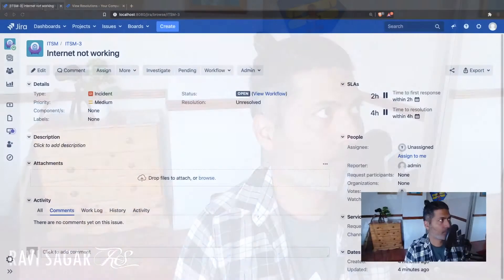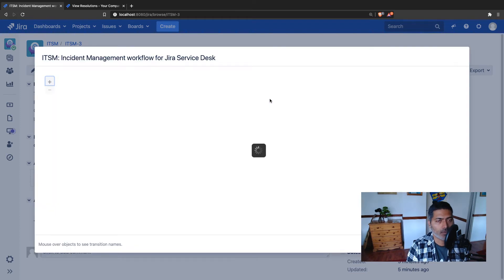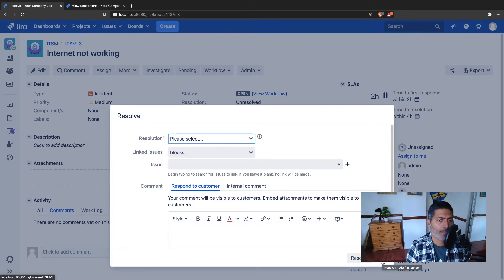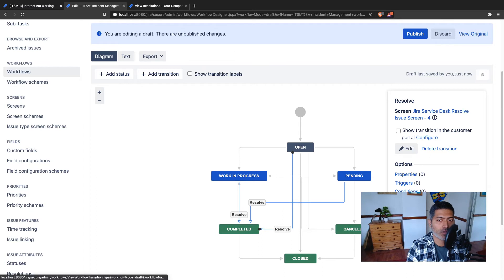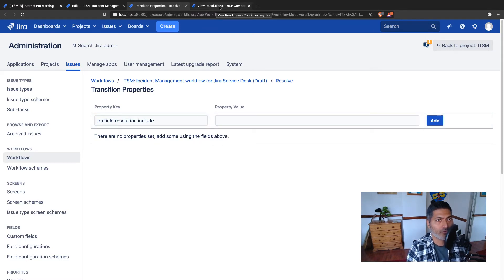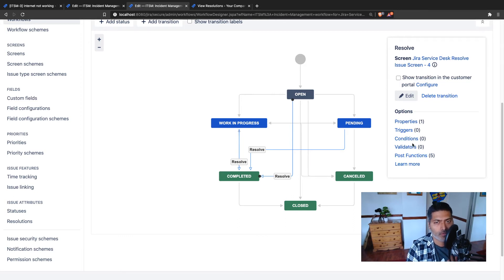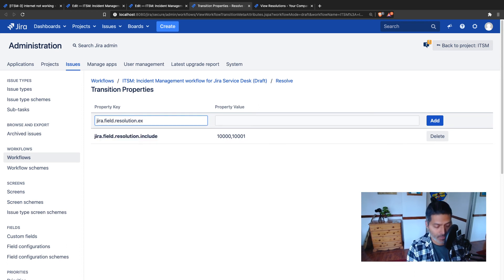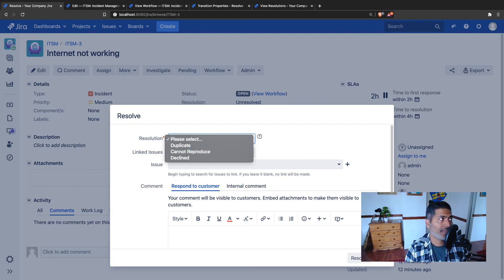Jira Admin - Show relevant resolutions using workflow properties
Do you want to control the list of available resolutions when you resolve the issue? Let us do that today.

1. Jira Quick Start Guide (Book)
3. Jira 7 Guide for Administrators and Developers (Video course)
4. Jira 7 Essentials (Video course)

5. Google Apps Script tutorials

Social